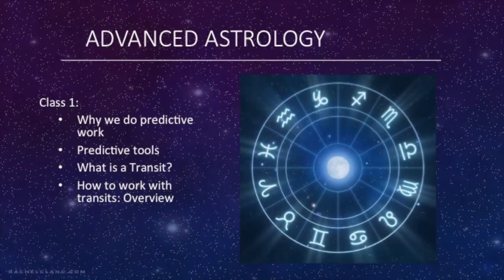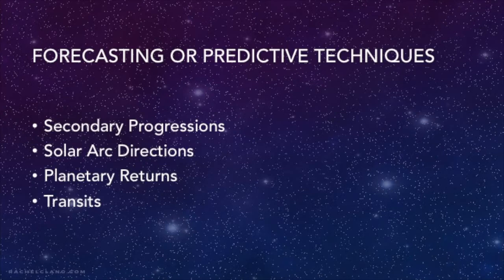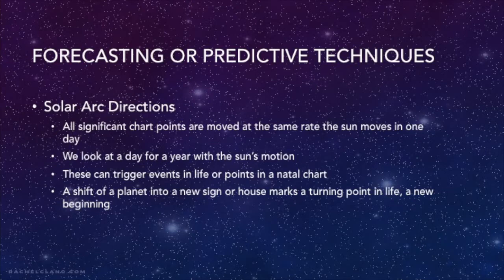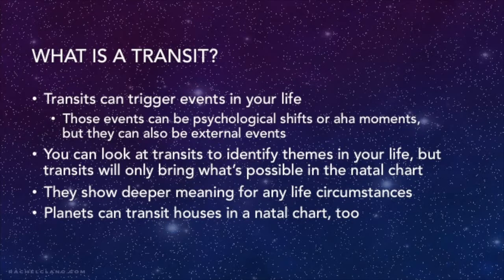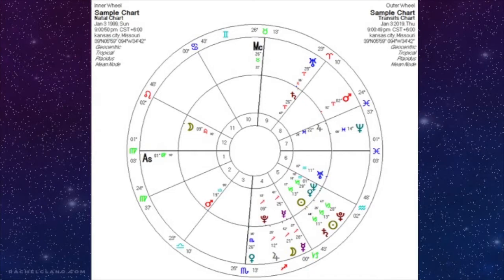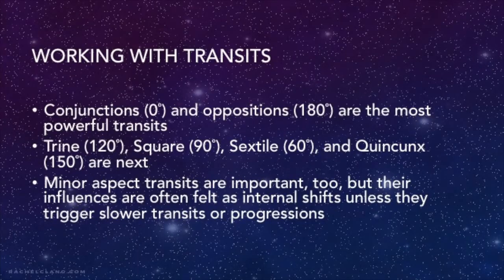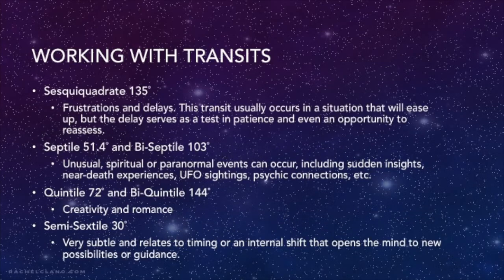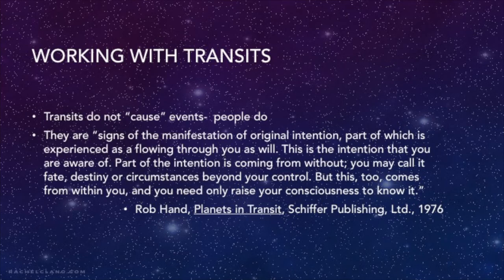Advanced Astrology Class 1